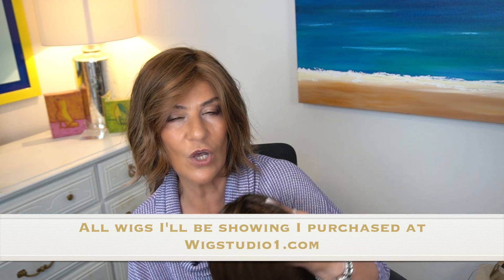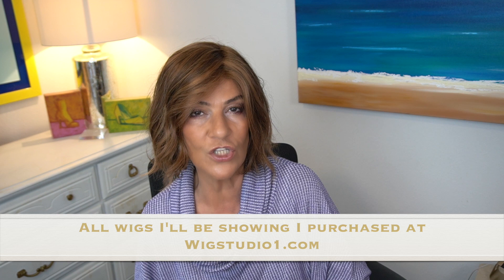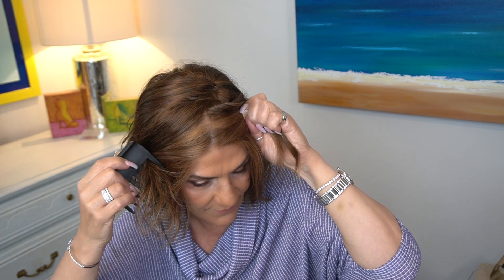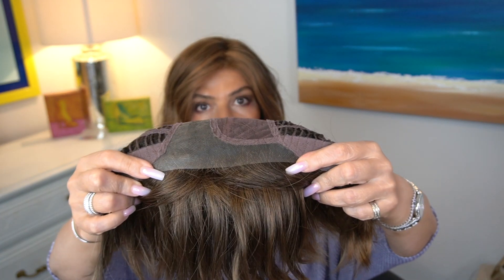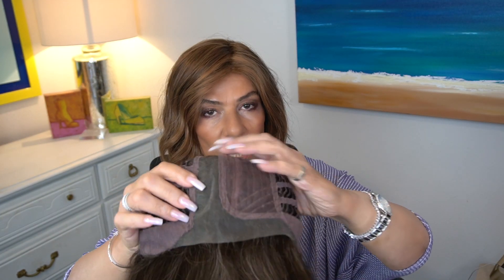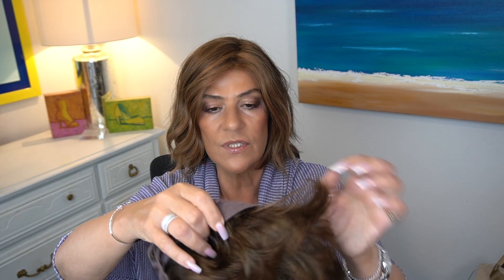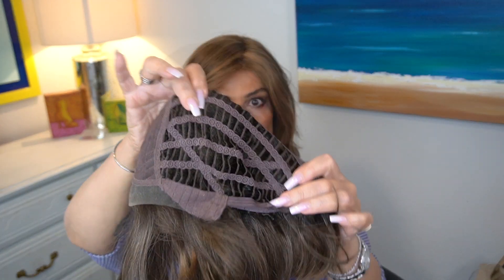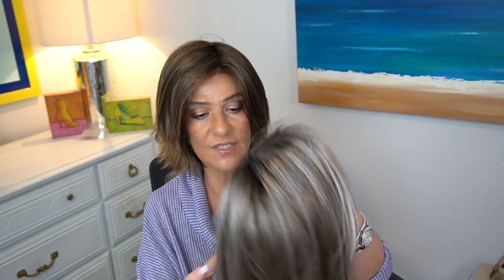Ellen Wille | NEW STYLE! NOLA Wig Review + Compared to 3 Ellen Wille Styles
NEW WIG STYLE! NOLA by ELLEN WILLE. Here's my wig review for NOLA plus I compared it to 3 other Ellen Wille styles. I purchased Nola by Ellen Wille along with the other styles I compared it to at Wigstudio1.com.
Links to Wig Styles Shown in Video:
CHAPTERS:
00:00 Introduction
01:04 ESPRIT
02:23 NOLA'S CAP & REVIEW
07:06 COMPARED TO NARANO
08:47 COMPARED TO LIA II
11:29 COLOR DESCRIPTION
13:11 WHICH ONE FOR YOU?
14:07 TOFFEE BROWN SHADED OUTSIDE

💜My Top from DailyLook.com:
💜My Earrings: Gift from Mom

💜Marlene's Wig Measurements:
Circumference 21.5"
Height 5'4"
Medium boned